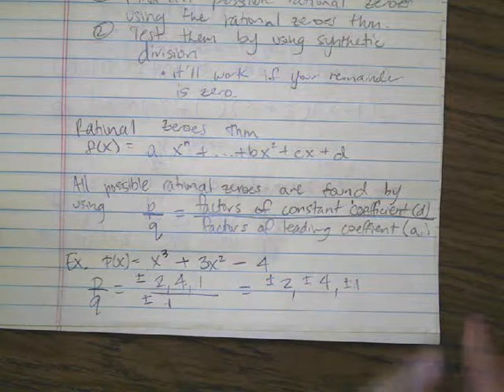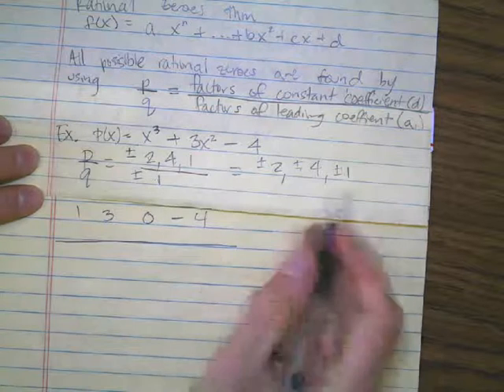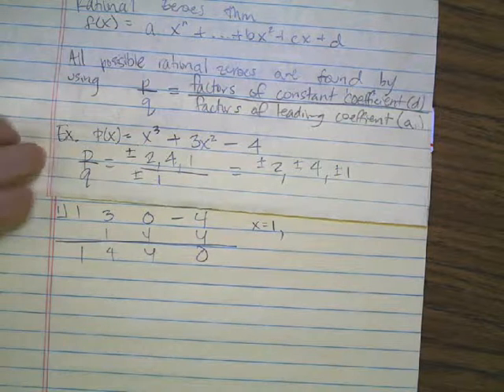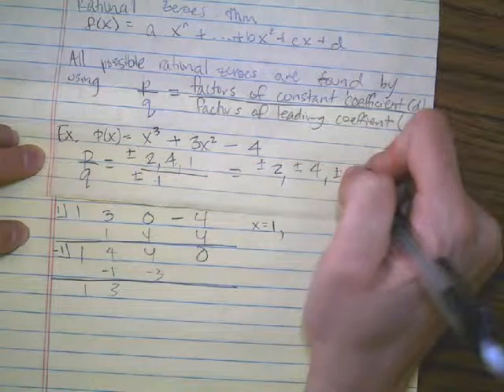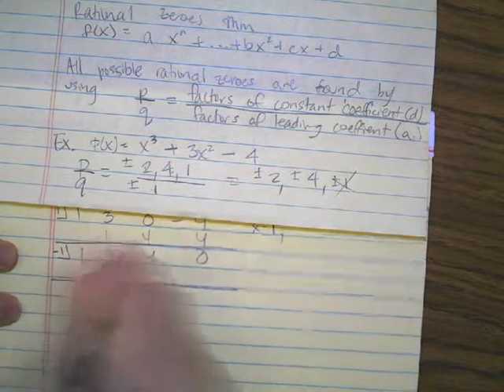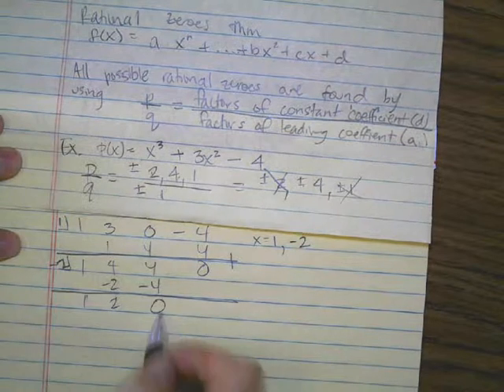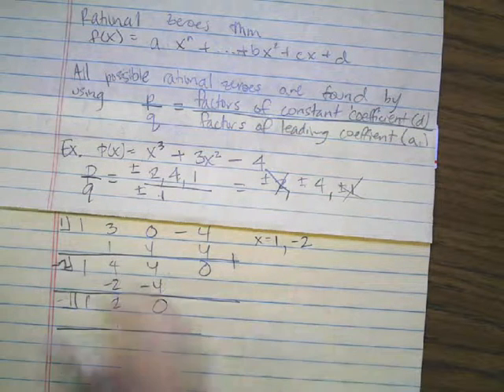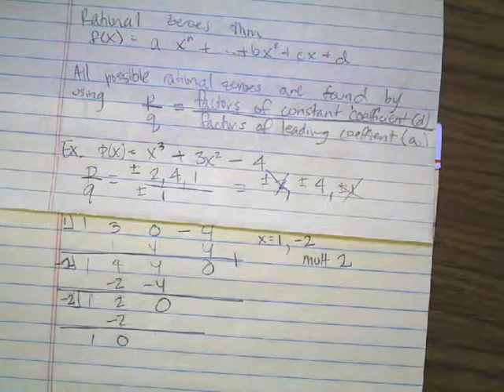Precalculus 3 3 Part 3